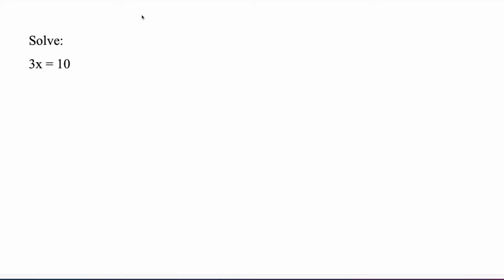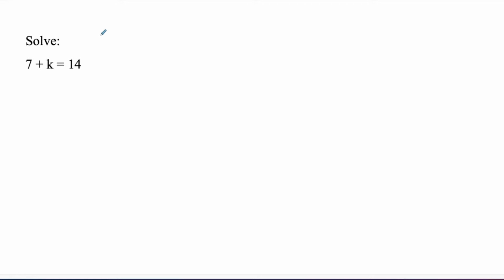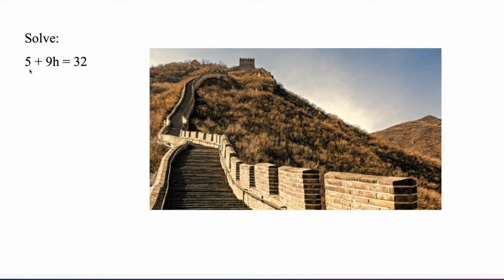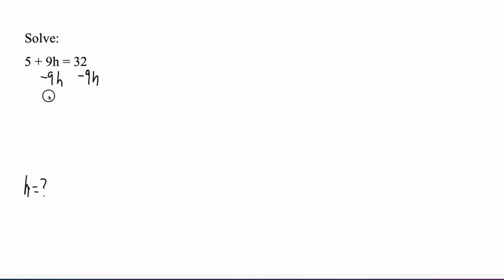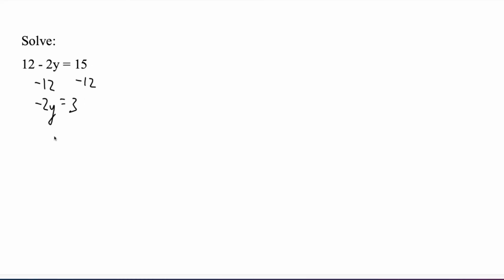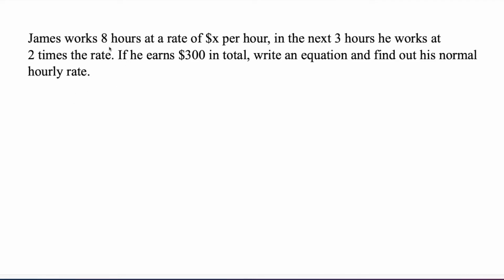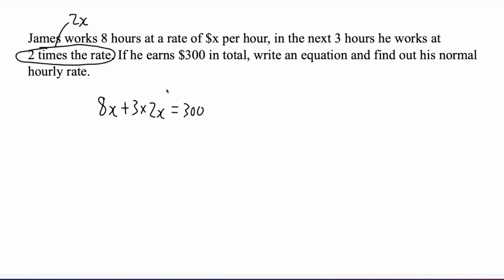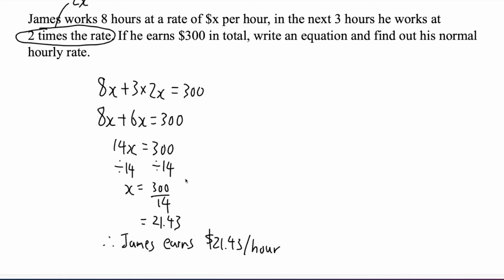How to solve simple equations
How to solve simple mathematical equations.